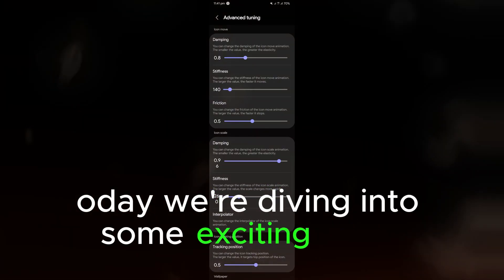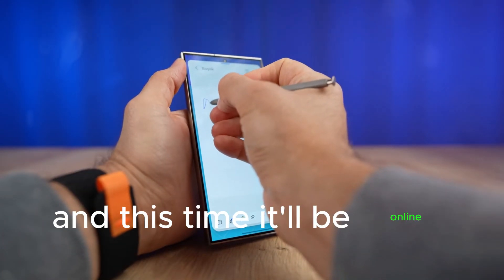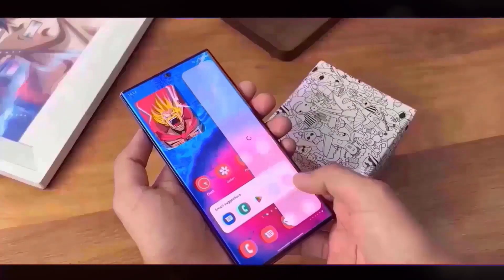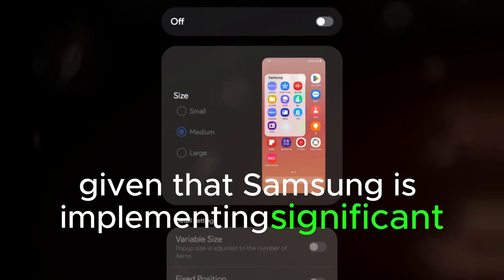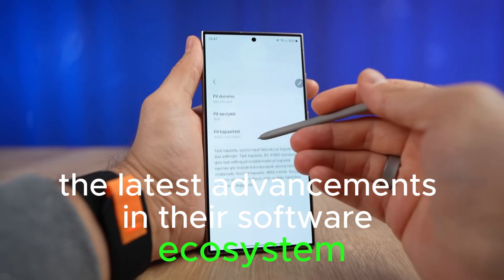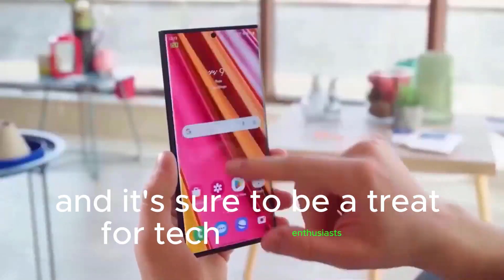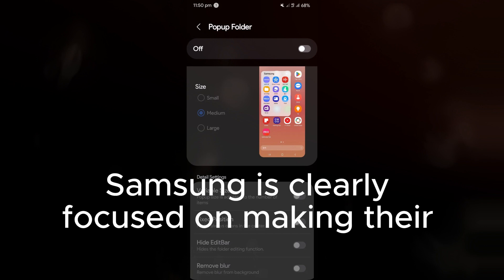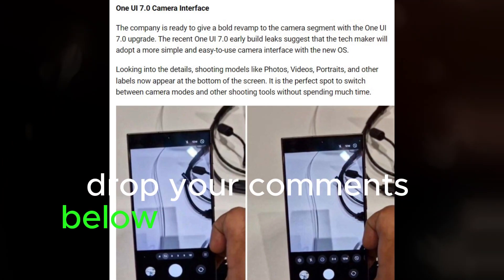Samsung One UI 7.0 Android 15 - Official Update Revealed!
Exclusive Update!

Samsung One UI 7.0 Android 15: Official Features Revealed!

Major Updates:

1. Enhanced Performance and Battery Life
2. Revamped User Interface and Design
3. Advanced Camera Features and Software
4. Improved Security and Biometric Authentication
5. Seamless Multi-Device Experience

New Features:

1. Enhanced Dark Mode 2.0
2. Customizable Lock Screen and Always-On Display
3. Advanced Gesture Navigation
4. Enhanced Quick Settings and Notification Panel
5. Improved DeX Mode and Productivity

What to Expect:

1. Smoother Performance and Faster App Launch
2. Enhanced Visuals and Immersive Experience
3. Professional-Grade Camera Capabilities
4. Fortified Security and Data Protection
5. Streamlined Multi-Device Connectivity

Watch Till the End for:

1. In-Depth Analysis and Hands-On Review
2. Comparison with Previous Versions
3. Expert Opinions and Insights
4. Potential Release Date and Eligible Devices
5. Conclusion and Final Thoughts

1. Samsung One UI 7.0
2. Android 15
3. Official Update
4. Smartphone News
5. Tech Reviews